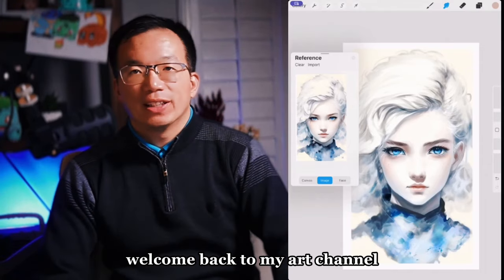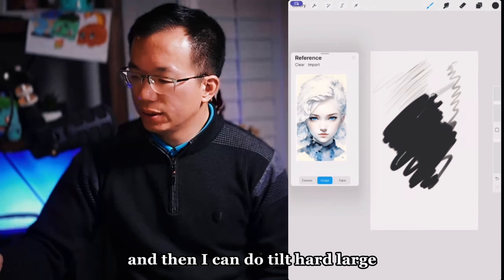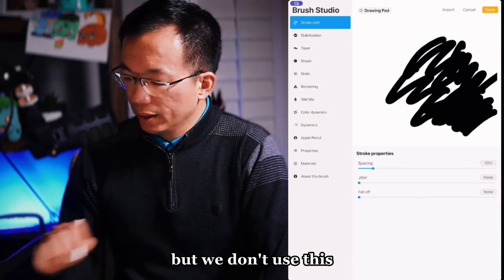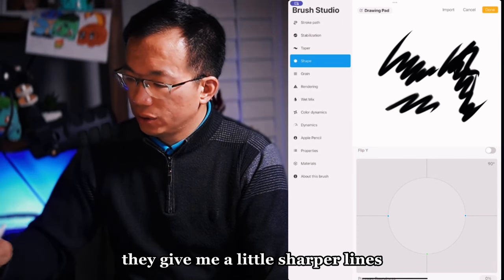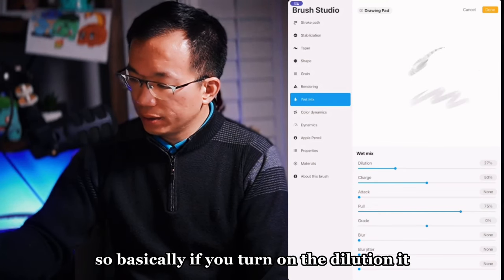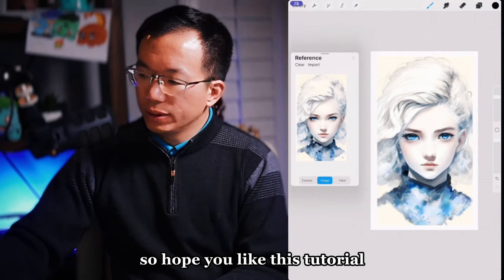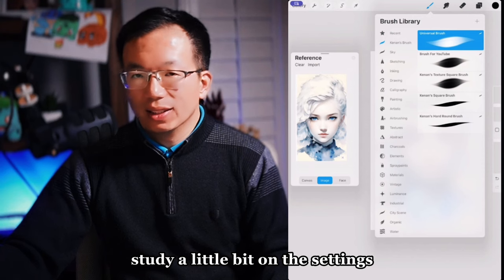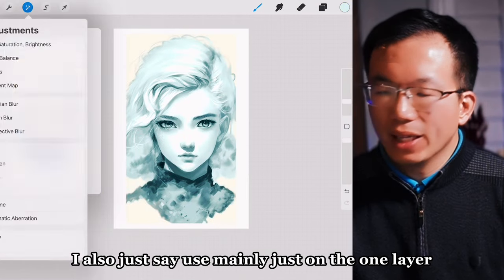How I customized the only one Procreate Brush for 98% of my work | Procreate Tutorial ✨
Hi everyone,

In this video I demonstrated how to customize my Procreate brush to have the most versatile tool so I can paint the entire portrait, achieving both the detailed rendering and water color effect!

The brush settings are easy to accomplish with a few tweakings in settings to the default brush. The shape and the texture used come from the Procreate default library.

In the end, I also showed a sped up version of my painting process and hope you found it useful.

Current Favorite Art Medium:
IPad Pro + Procreate + Apple Pencil for all of my digital artwork
Sketchbook + Pencil + Ink Pen for Manga Sketch work
CANSON 1557 Extra White 120gsm A3 Sketch Paper + Charcoal Pencil (Soft, Medium, Hard) + Graphite Dust (Black and Gray) + Eye Shadow Brushes and Makeup Sponge